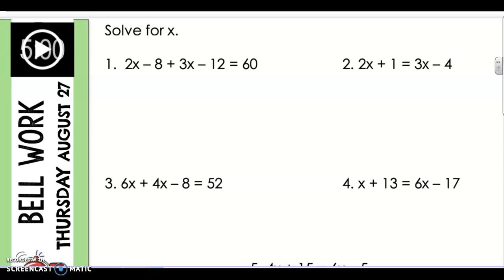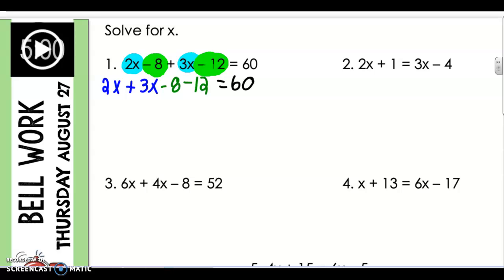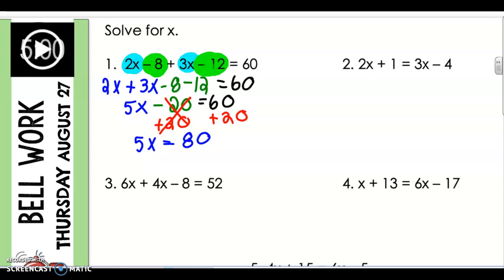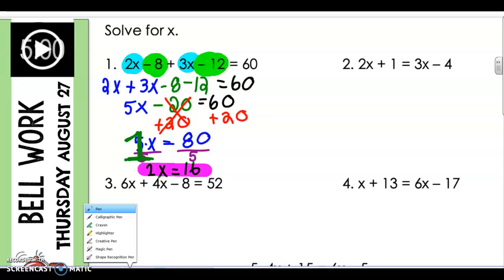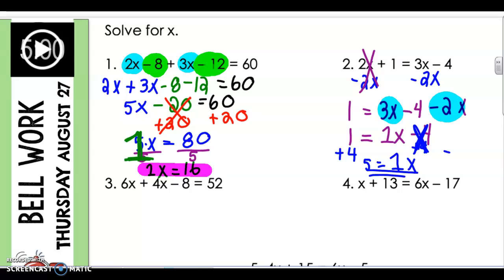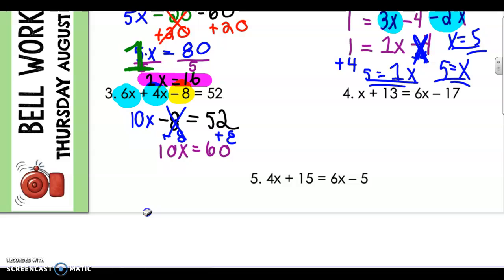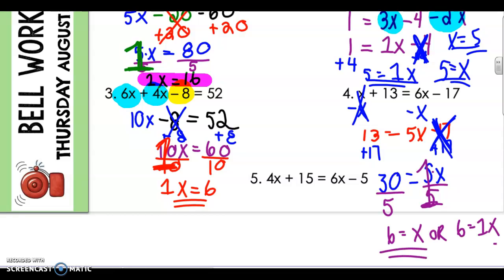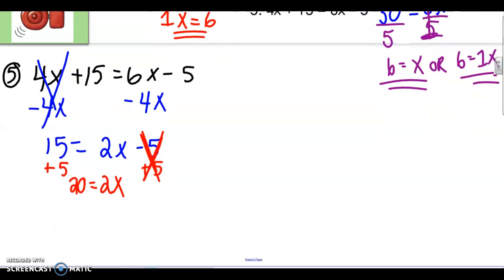Solving Equations 2